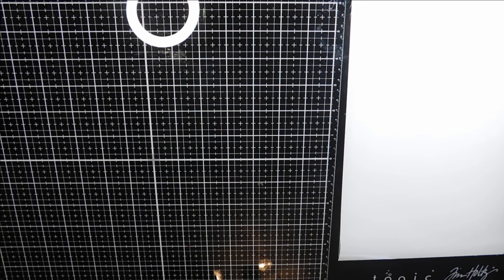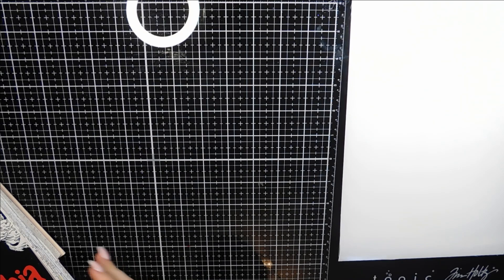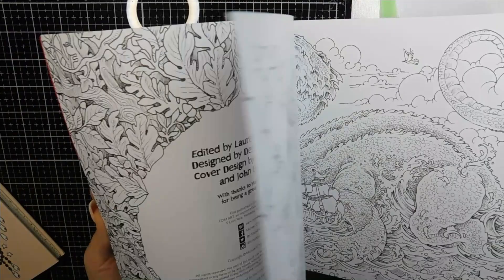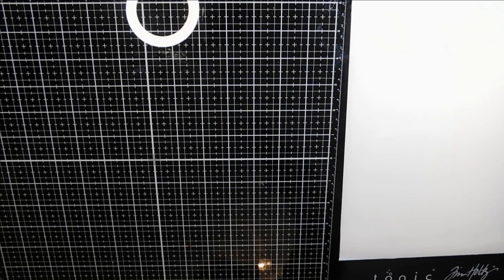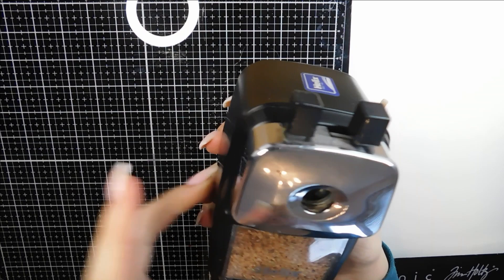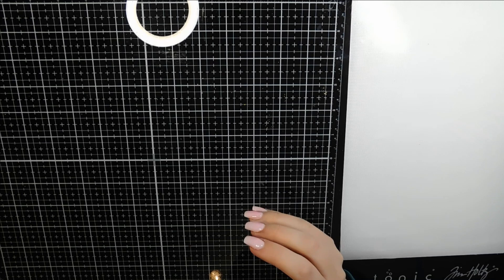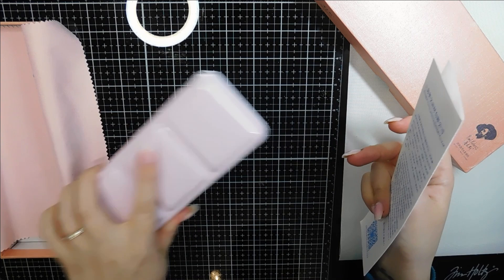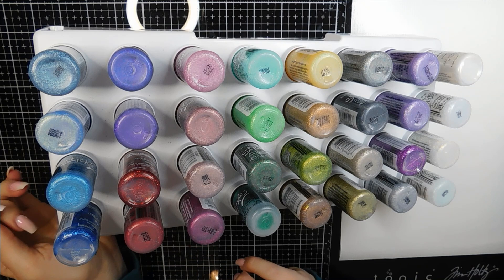Christmas Gift Guide (Colourists/Art Version)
Hanna karlzon
Misfits book
Arteza pencils
Prisma pencils
Caran Dache
Holbein pencils
Inktense pencils
Faber castell pencils
Helix sharpener
Posca pen
Signo white pen
Black glaze pen
Heat gun
Pentel dual gel pens
Colorya gel pens
Tombow pens
Paul ruben paints